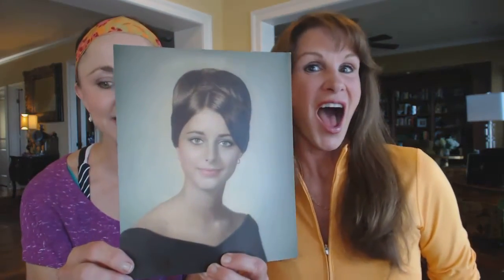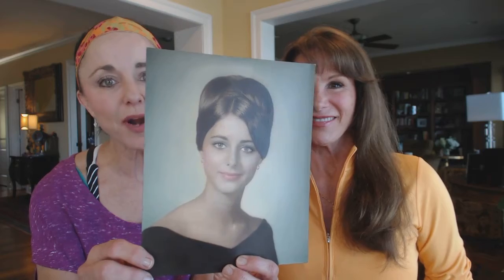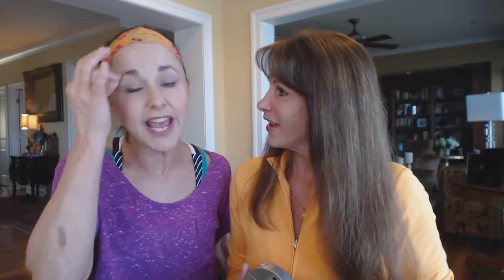Medee Girls ~~ Eyebrows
Yikes, my eyebrows are thinning as I age~~what's up!